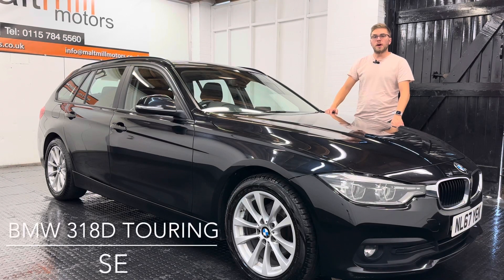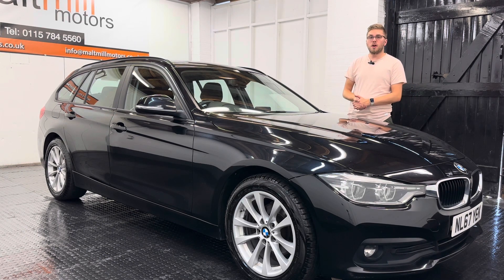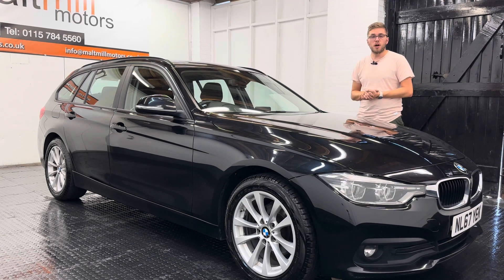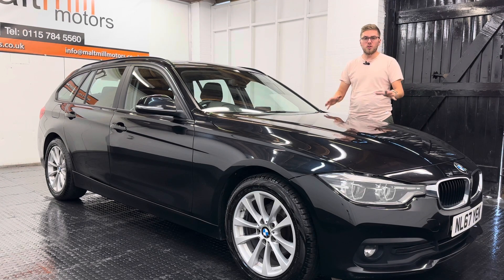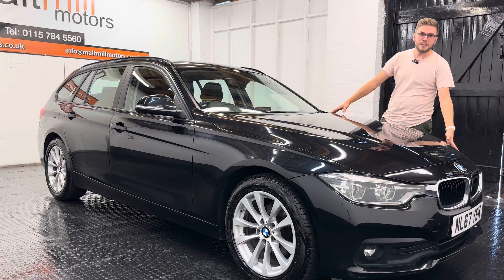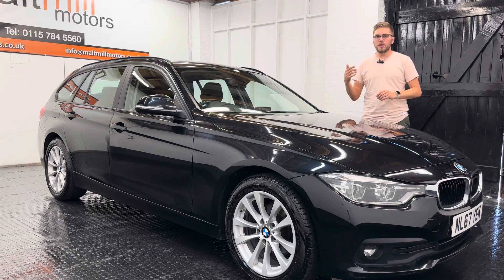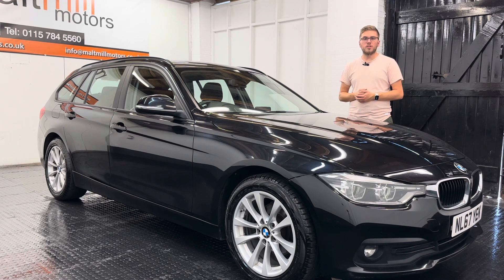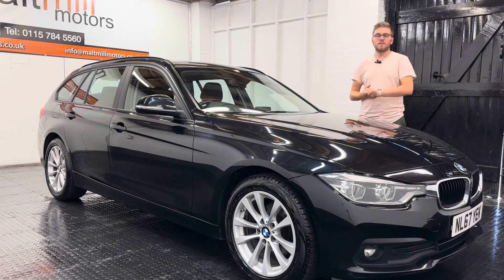BMW 318d Touring SE at Malt Mill Motors - NL67YEK